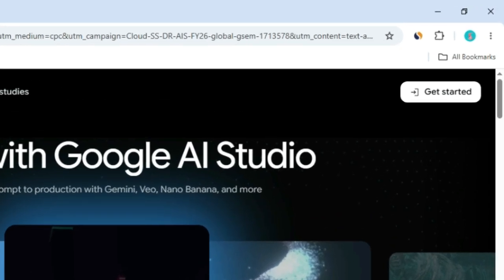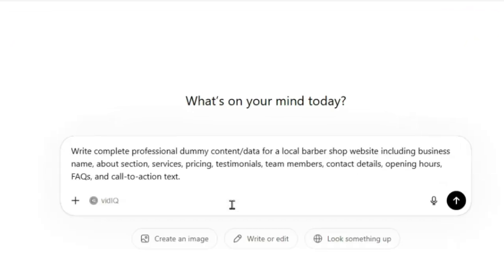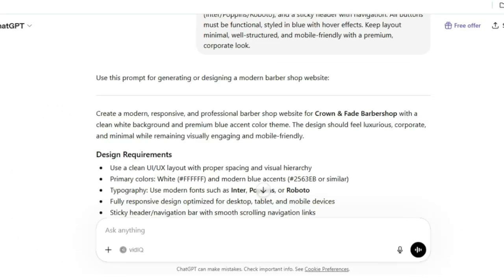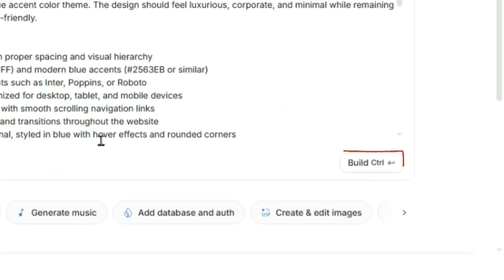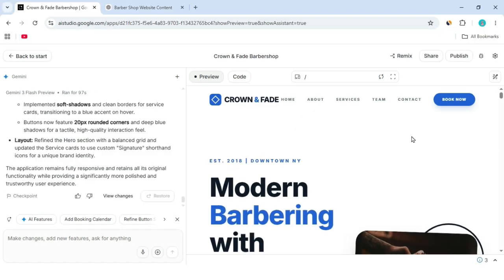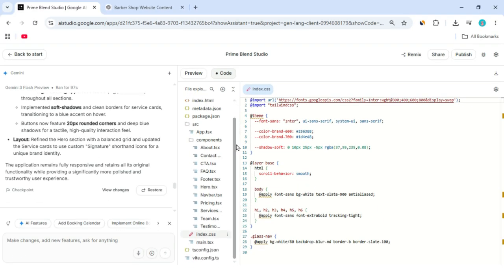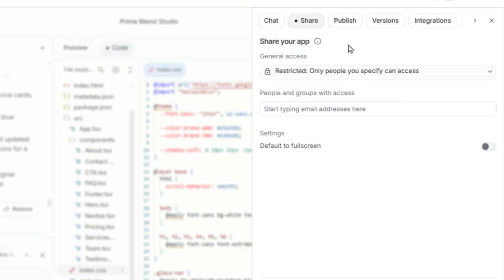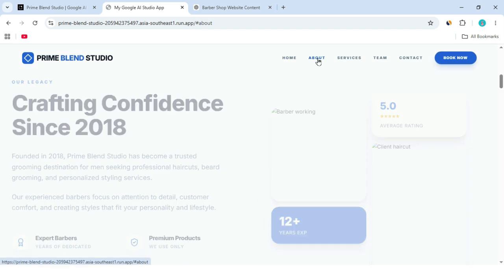How to Make a Website with AI Using Google AI Studio (FREE)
🚀 I built a fully working website using Google AI Studio — completely FREE and with zero coding skills. Here's exactly how I did it, step by step.

In this video, I'll show you how to use Google AI Studio as a free AI website builder to create a professional-looking website in minutes. No coding experience needed. No expensive tools. Just AI.

👇 Watch till the end to get the exact prompts I used!

⏱️ Timestamps:
00:00 Intro
00:08 Visit Google AI Studio
00:46 Go to ChatGPT.com
00:53 Generate Dummy Data
01:17 Ask for Website UI Prompt
01:56 Generate Website
02:57 Download Website Code
03:43 Publish Website
04:14 Outro